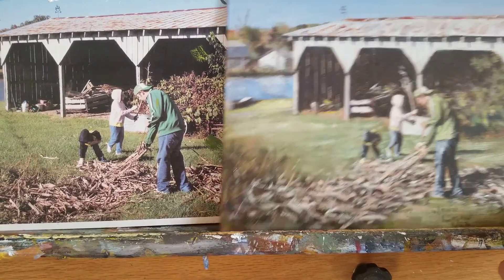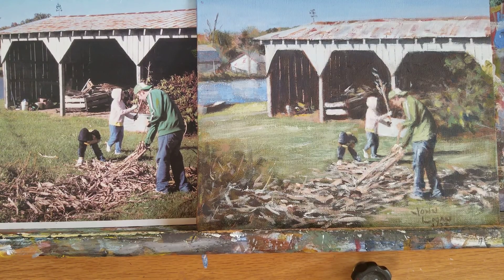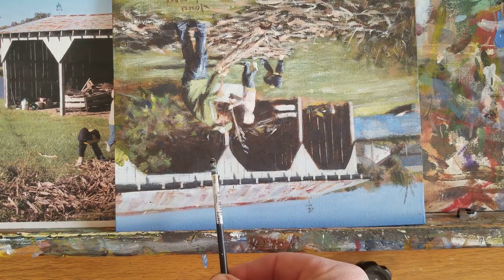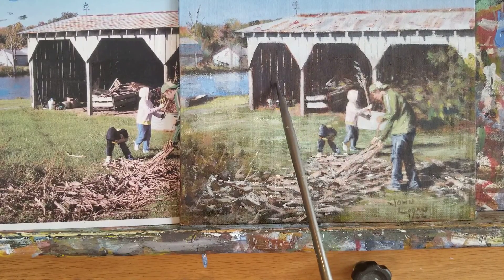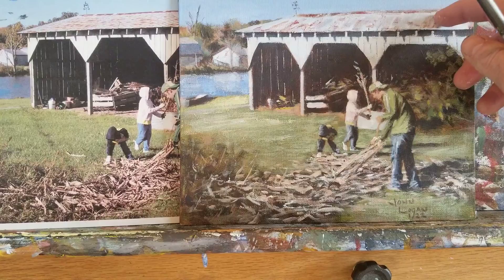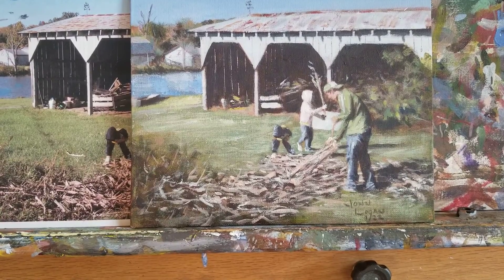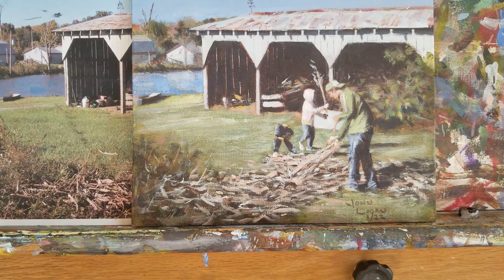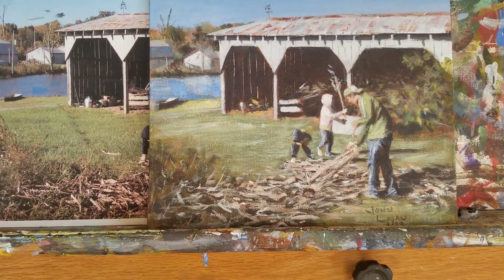2021WinterPaintingProject 2 FodderShocks FINISHED